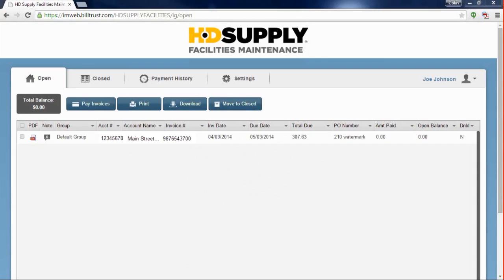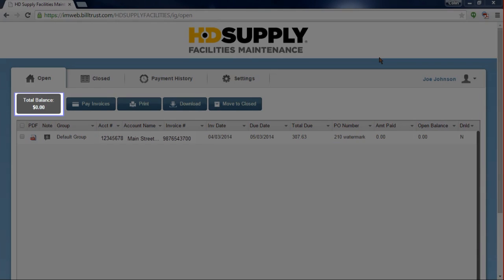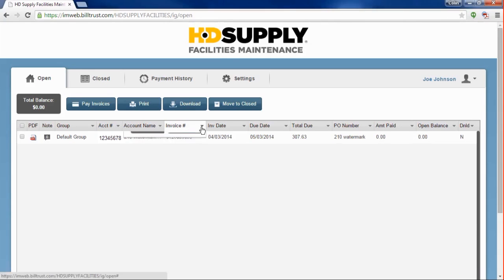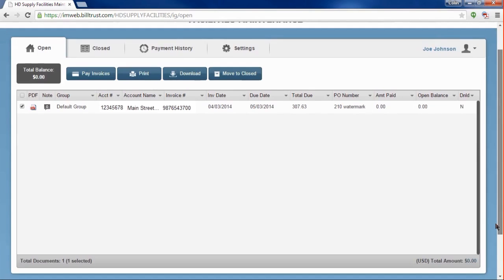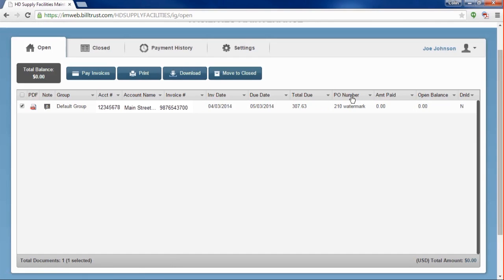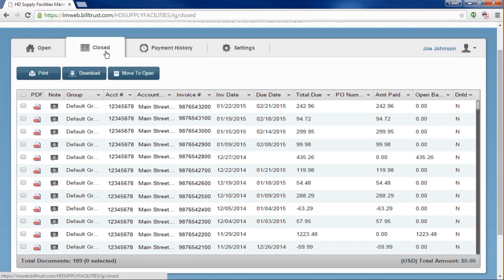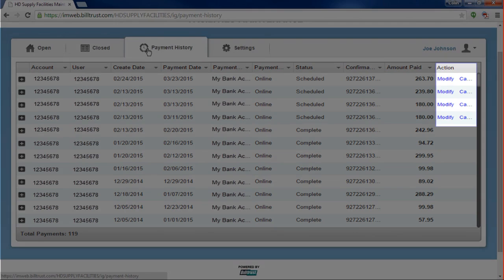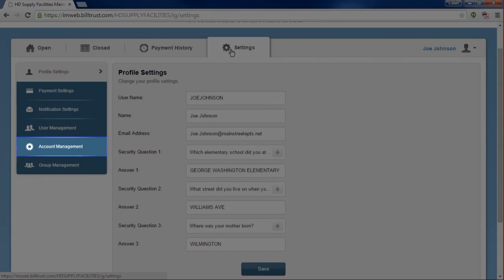General Navigation of Your Invoice Gateway Account - HD Supply Facilities Maintenance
Check out how to navigate your Invoice Gateway Account.